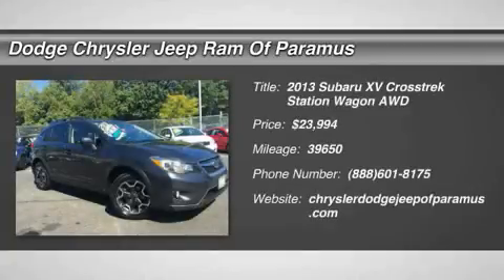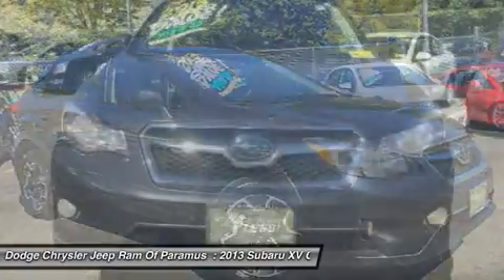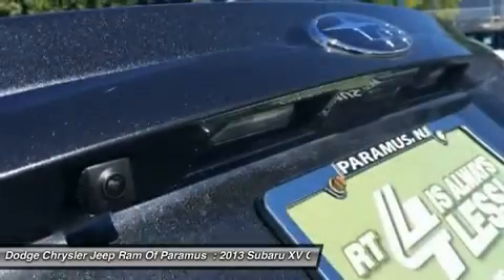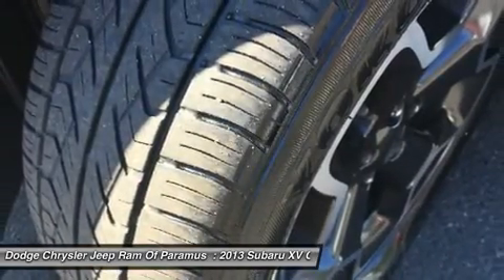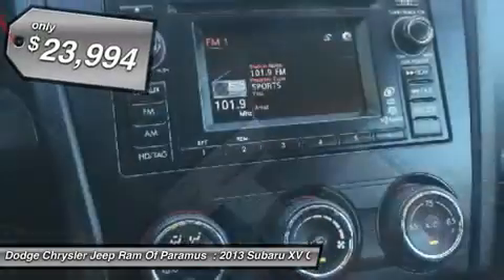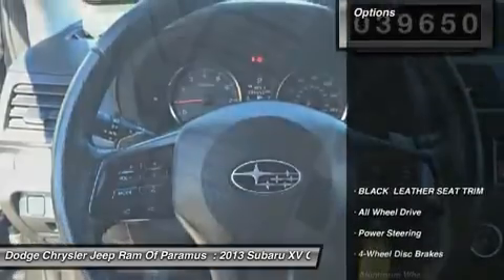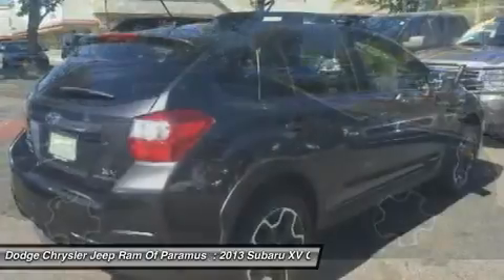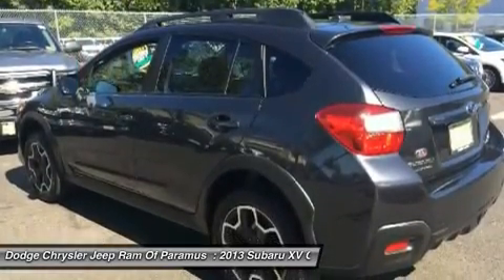2013 Subaru XV Crosstrek FL552214C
2013 SUBARU XV CROSSTREK Paramus, NJ
Stock# FL552214C